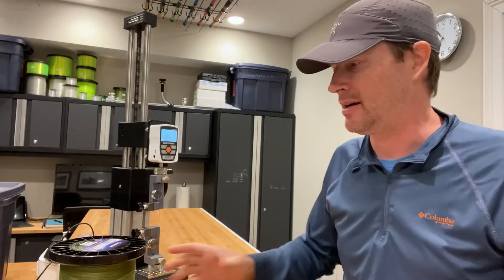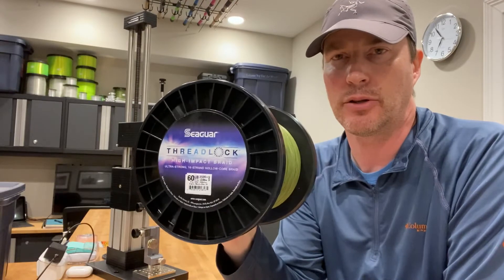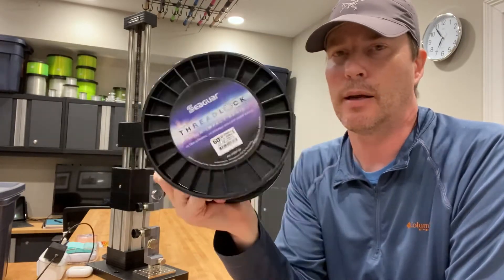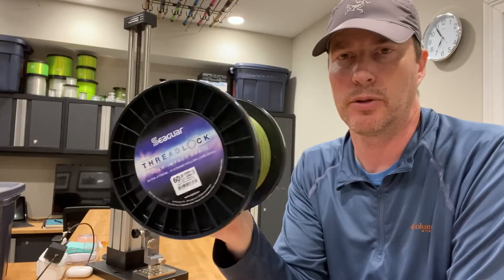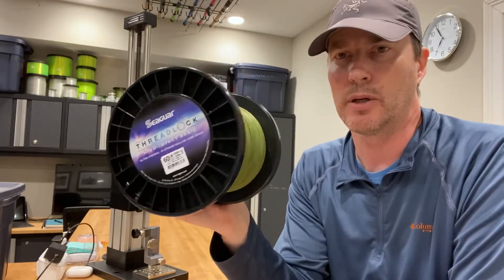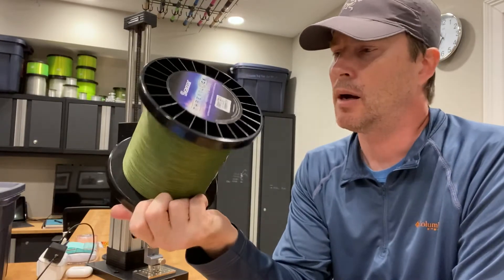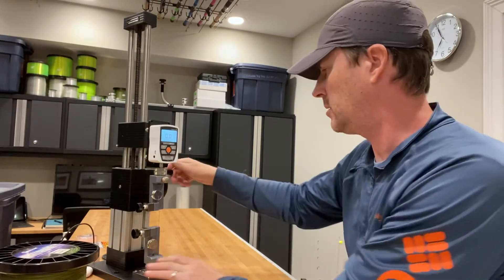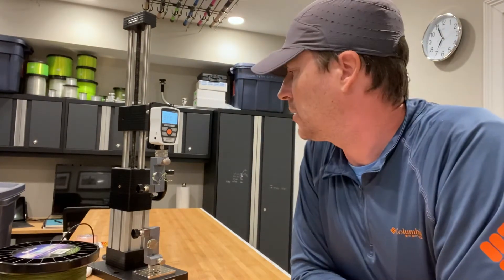Seaguar Threadlock 60lb Breaking Strength Test